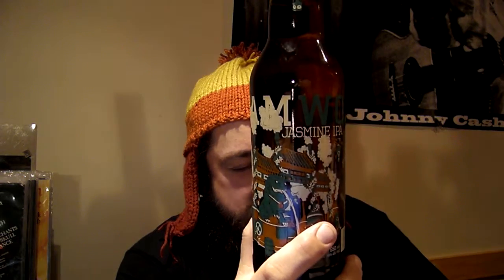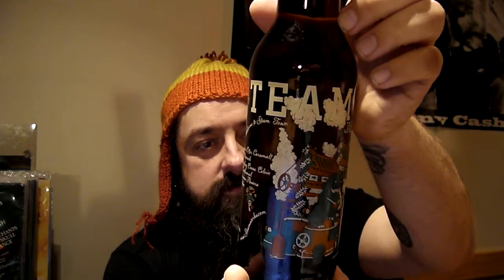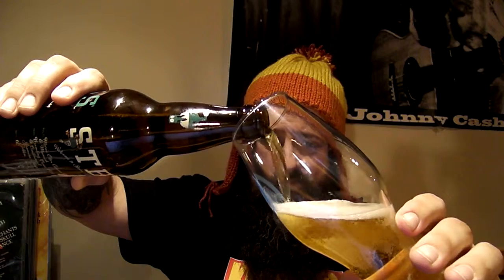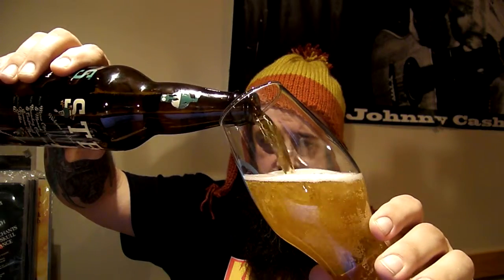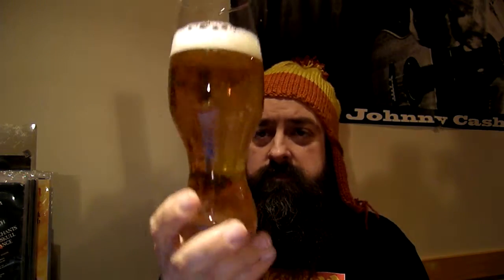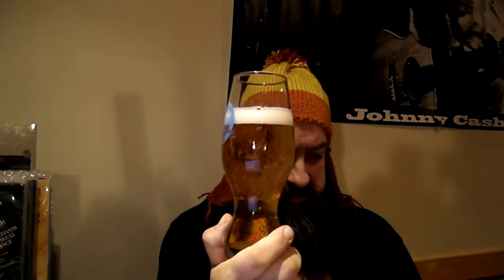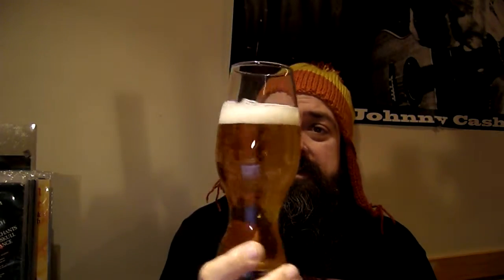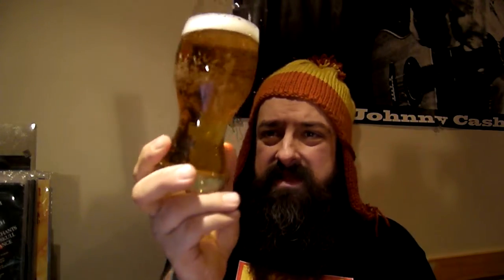Steamworks Jasmine IPA - Beer Review #542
A jasmine brew from Steamworks! Cool bottle. how is the beer??!!